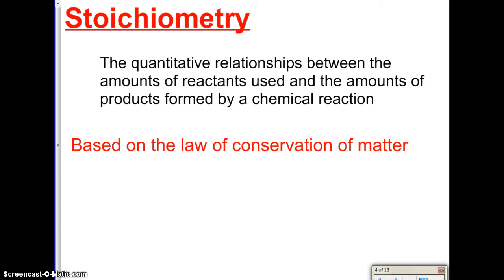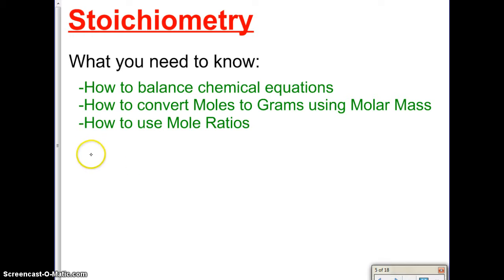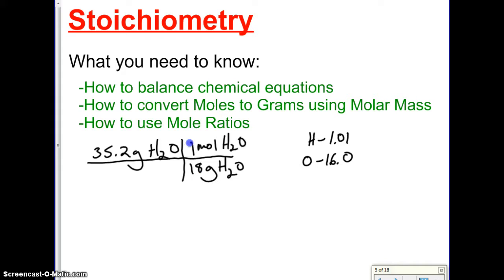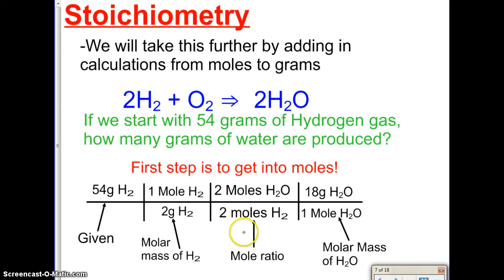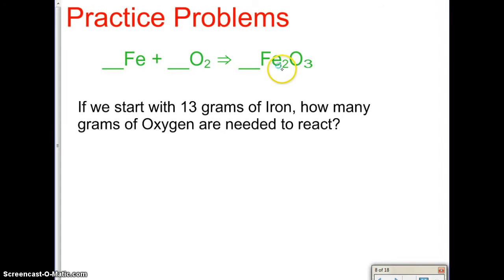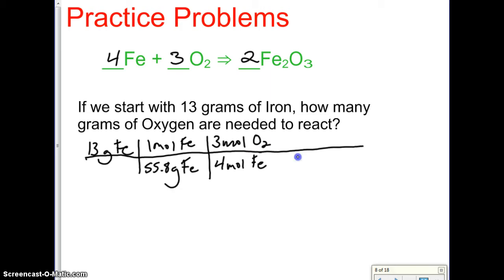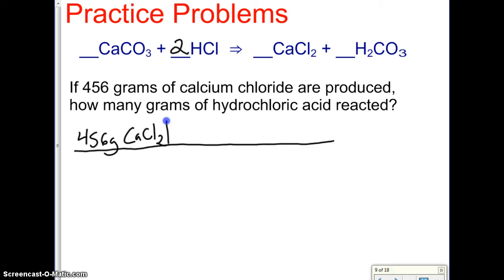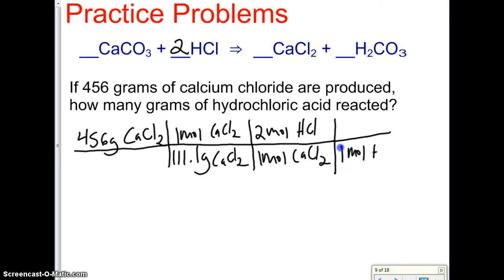Stoichiometry (Video 8)